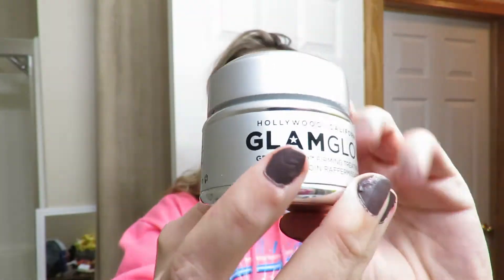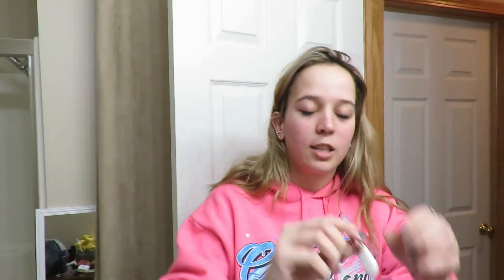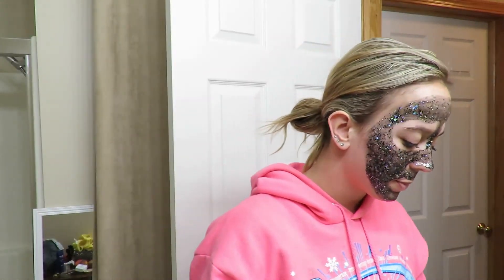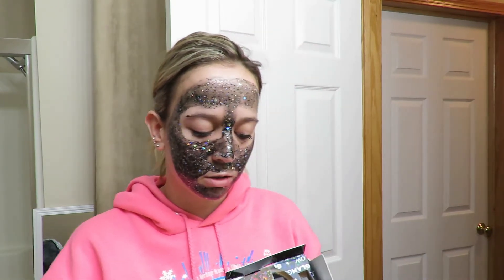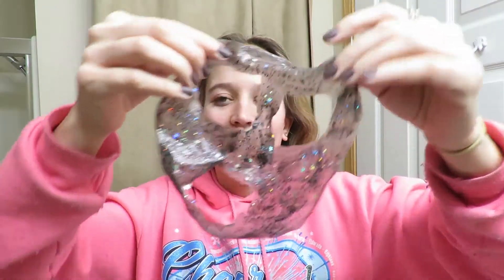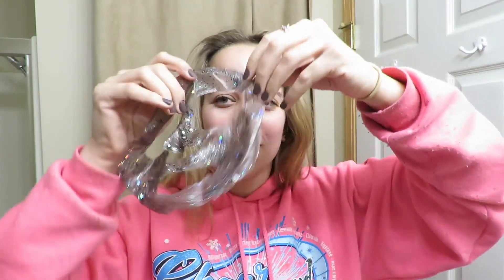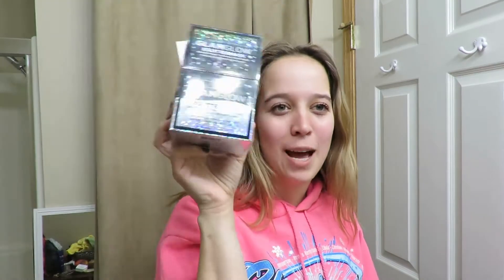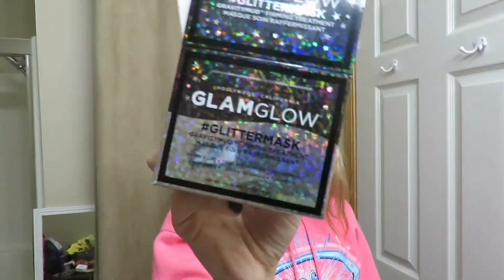Glamglow Glitter Mask review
Hey pack!
This mask was so much fun to review, and I hope you enjoyed it! If you want me to review any other products, leave me a suggestion in the comments! I love y'all so much, don't forget to celebrate life!